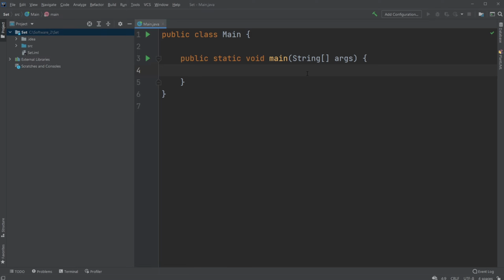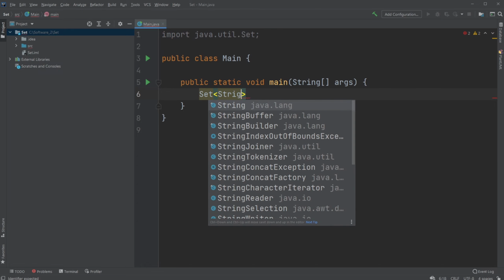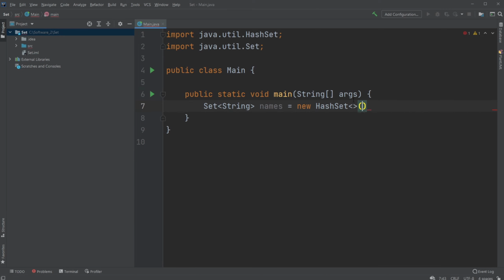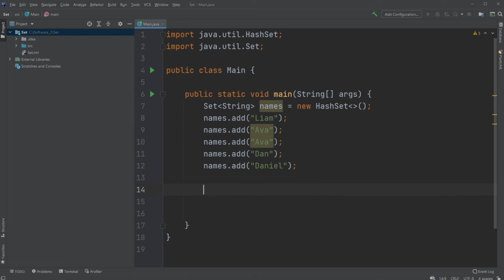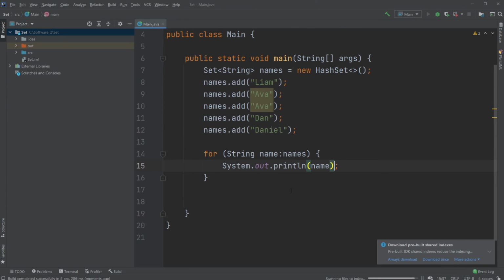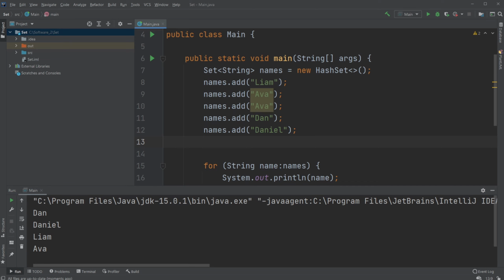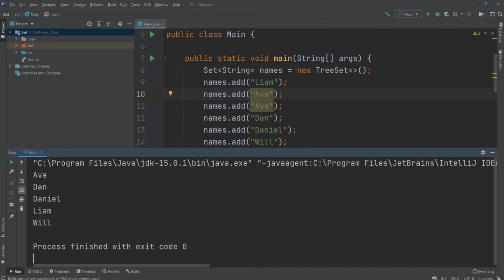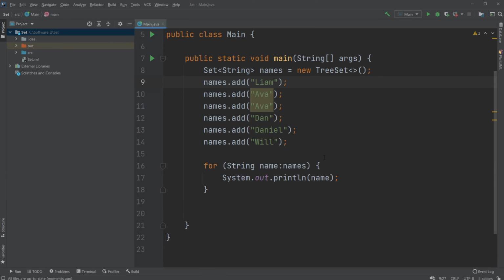Java Intermediate Tutorials #5 - HashSet and TreeSet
In this video, I will be talking about a java set, which is an interface that allows us to create HashSet and TreeSet, in this video, I will be explaining the use of both and the differences.